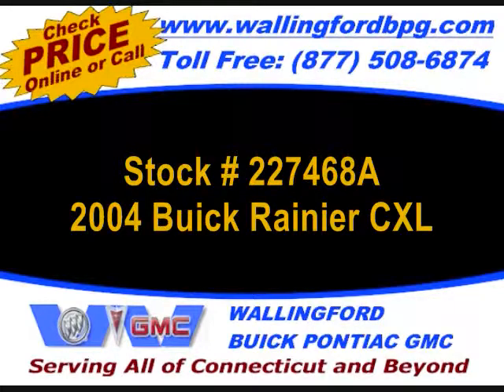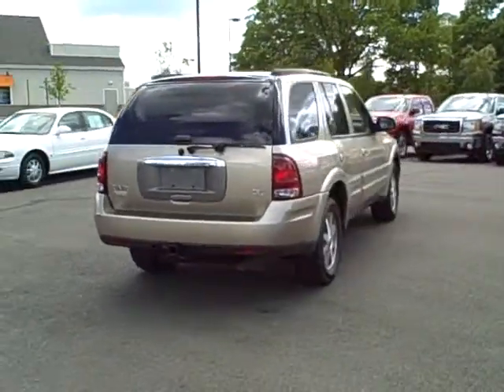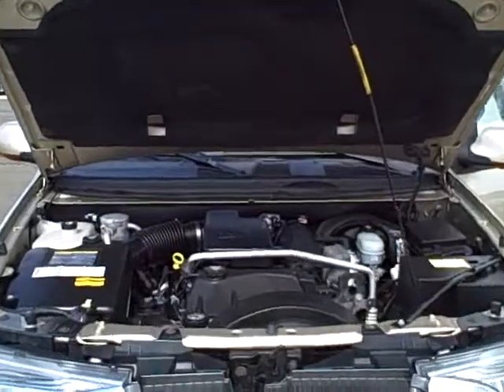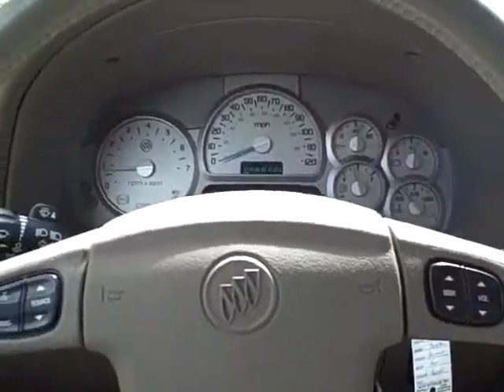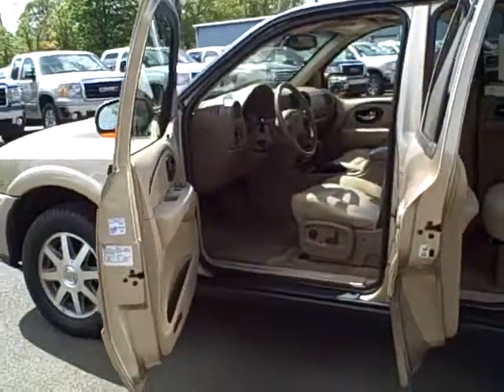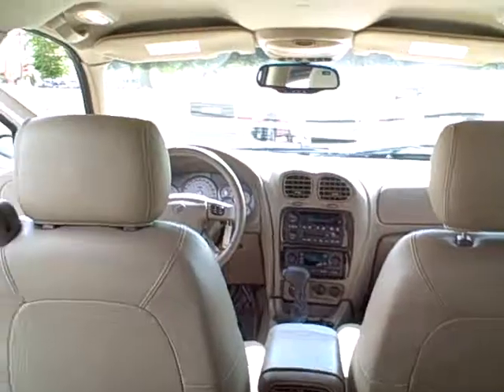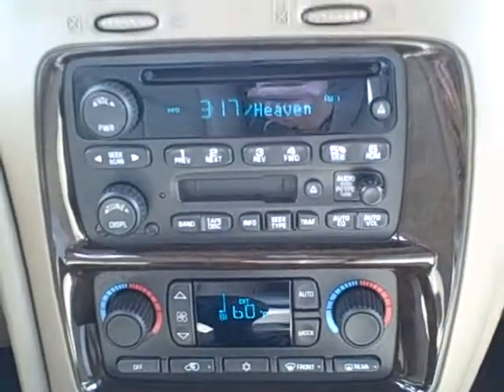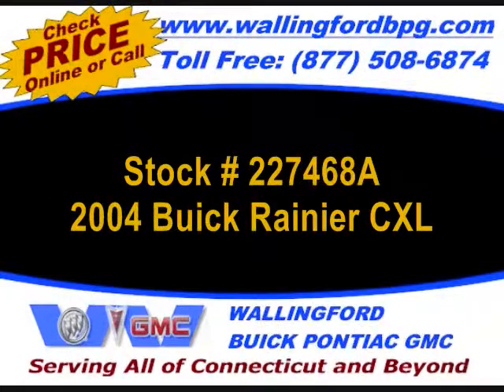2004 Buick Rainier Certified Used | Lowest Price Wallingford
2004 Buick Rainier CXL GM Certified Used
Low Miles: 47,892
Stock # 227468A
Beige Exterior, Tan Interior
Excellent Condition SUV Sport Utility
100,000 Mile Powertrain Warranty!

Luxury Alternative to a Chevy Trailblazer, Dodge Durango, Ford Explorer, or Jeep Grand Cherokee.
Great record for safety, reliability and good fuel economy and gas mileage.